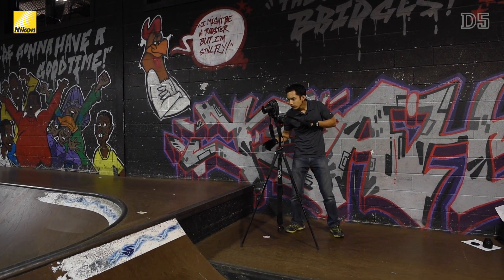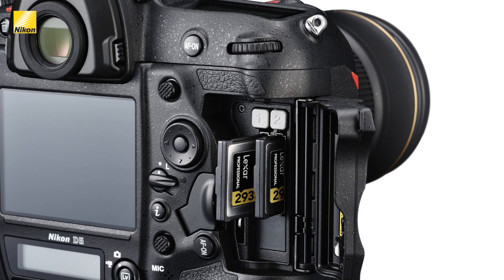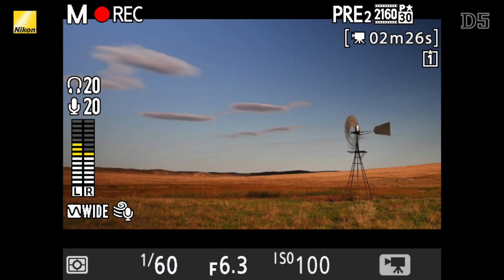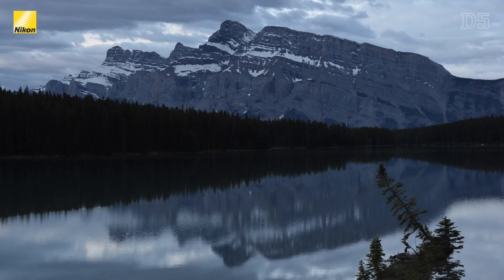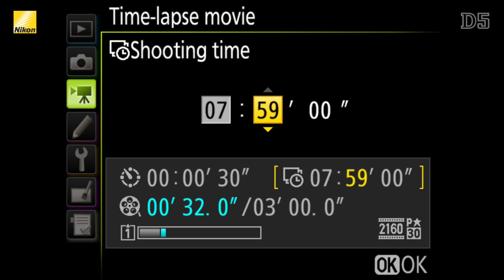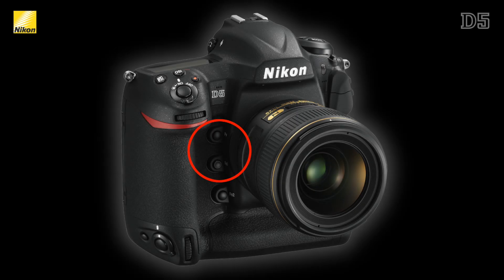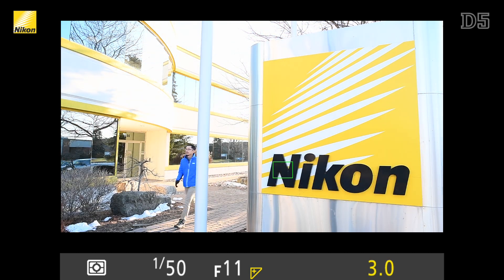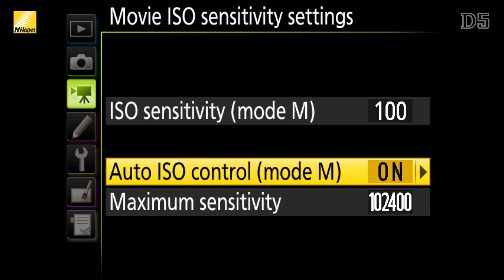Nikon D5 – Video capabilities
In this video, Nikon Canada’s Mark Cruz provides an overview of the D5’s video capabilities.

As the first Nikon HD-SLR that’s capable of capturing 4K UHD video (3840x2160 at 30p), users can create stunning ultra-high definition video with beautiful clarity and colour. Learn about the camera’s video recording options, and about the benefits of shooting in 4K.

Nikon D5 – Autofocus and metering